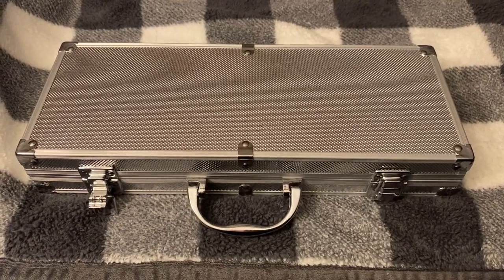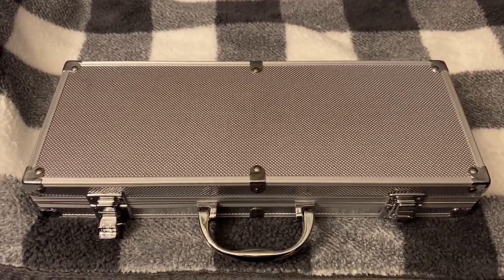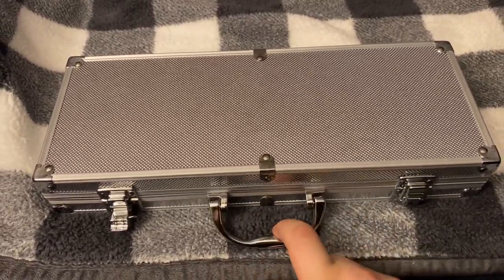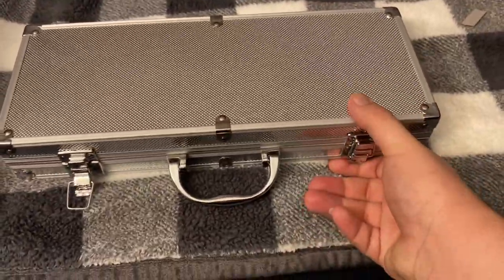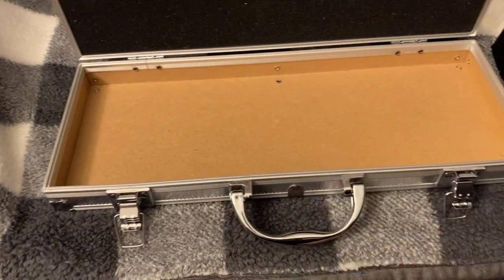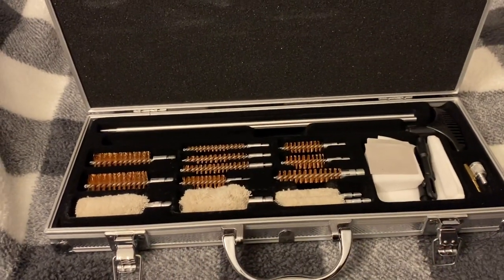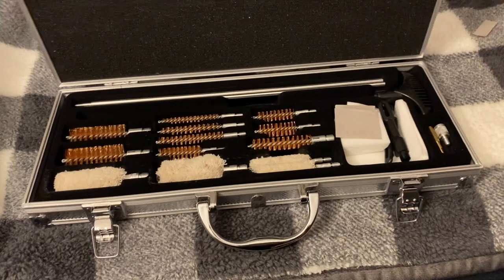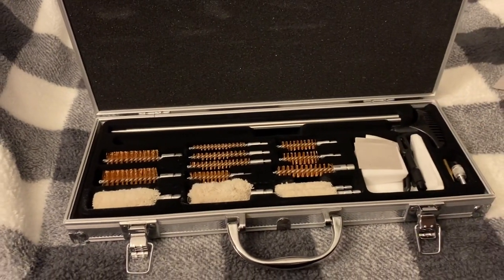Hoppe’s universal gun cleaning kit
A do it all kit for an affordable price (minus the oil)￼